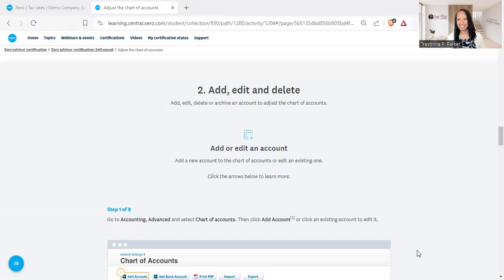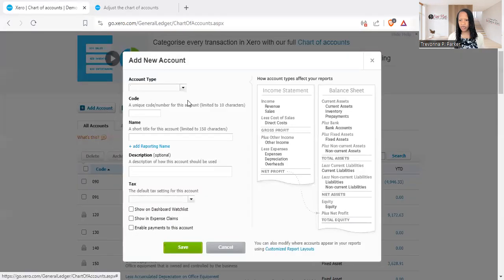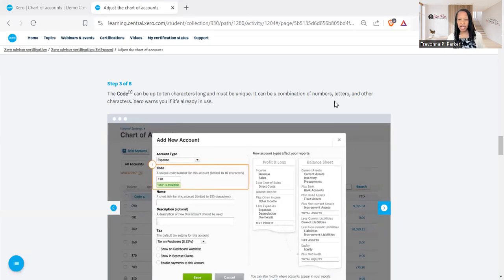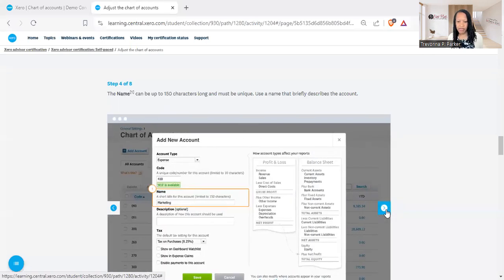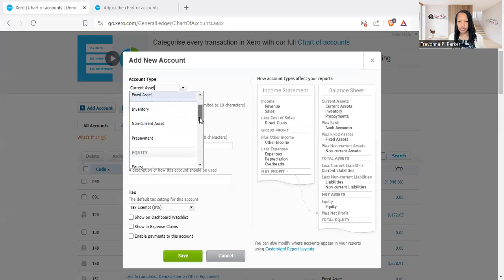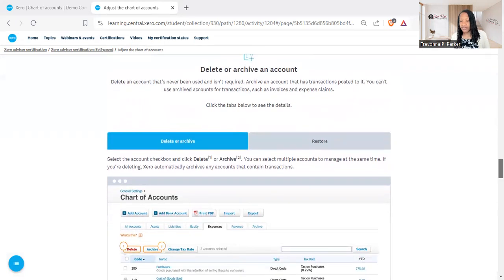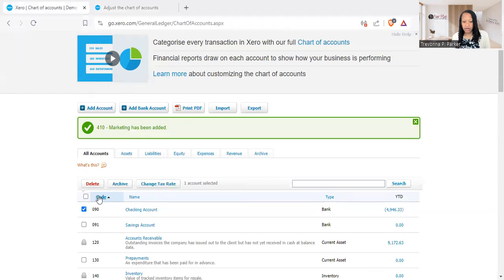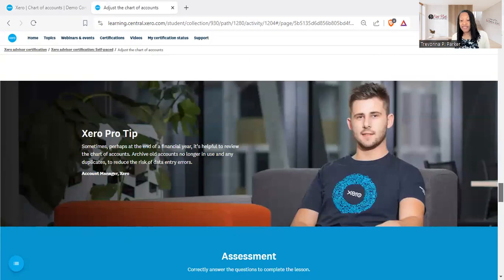Ep. 19 XERO Certification | "Add, Edit, and Delete"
Welcome back to Xero with Me!  In this episode, we are continuing on our journey to the Xero Certification and learning about how to Add, Edit, and Delete as we adjust the Chart of Accounts in Xero!

Thank you for coming to Xero with me. I hope this helps you to get your Xero certification!

Who is Trevonna Parker?
"My mission to help mamas like you put a stop to generational paycheck-to-paycheck living, or worse…generational poverty, by teaching you ways to:

  •Protect Your Family,
  •Nix Your Mortgages,
  •Defeat Your Debt,
  •Tame Your Taxes
  •Make More,
  •Live Free

…all while glorifying Christ.

I take a holistic, biblical approach to financial coaching that helps you master your personal finances and enhance every part of your life." ~Trevonna Parker

Video host: Trevonna Parker

She is not providing you with financial advice in these videos. The information presented should not be construed as financial or legal advice. Always do your own due diligence.